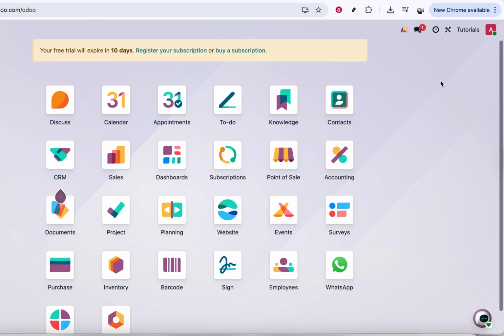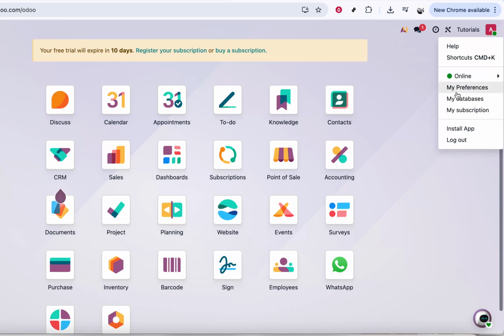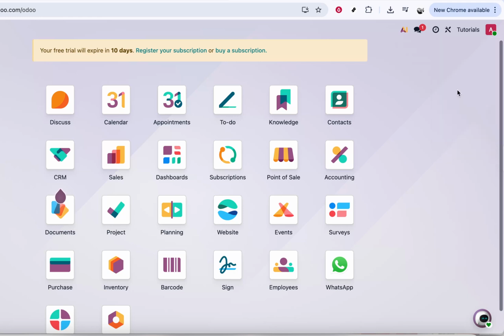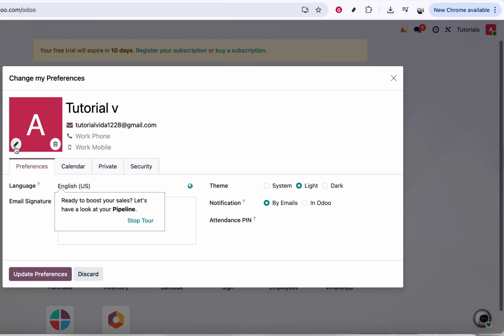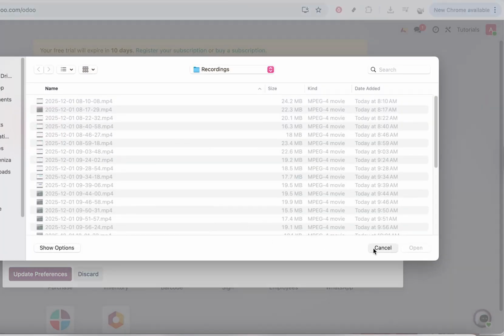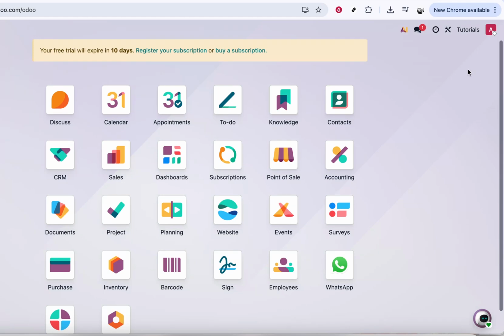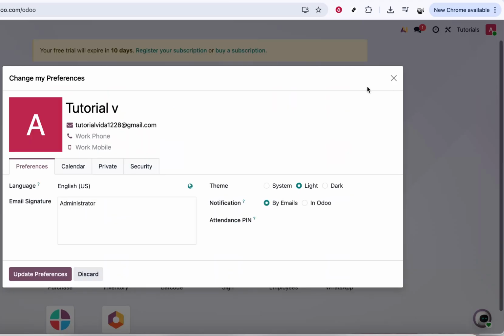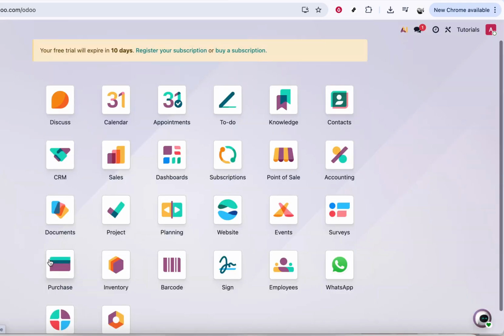How to Change Proile Picture in Odoo | Quikc Tutorial 2025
In this video, you’ll learn how to change your profile picture in Odoo to personalize your account and profile settings.